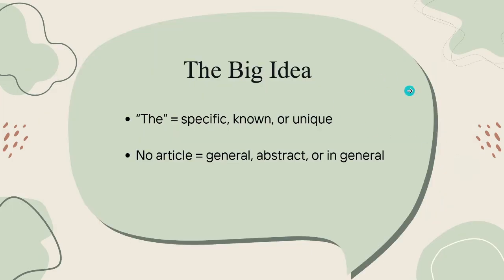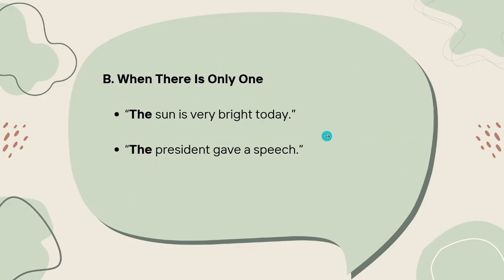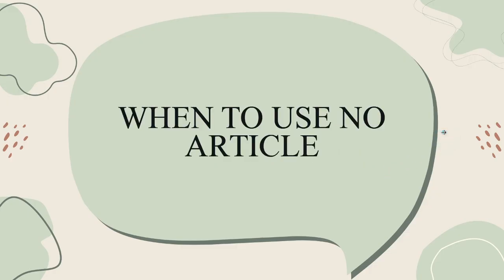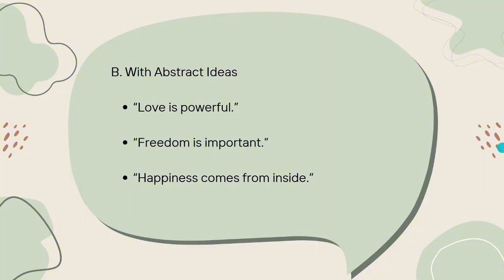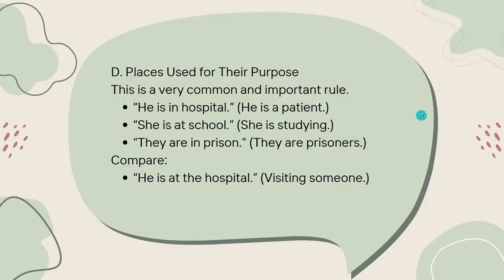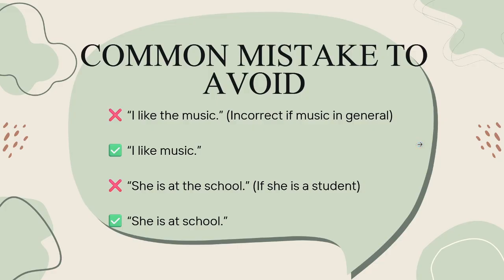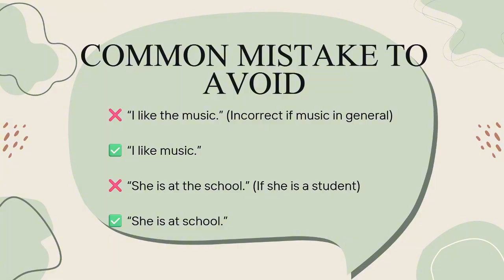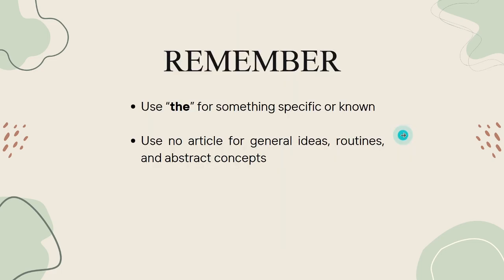THE or No Article? | When to Use ‘The’ in English (Easy Explanation for Beginners)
Do you struggle with knowing when to use “the” and when to use no article in English?
In this lesson, you’ll learn the difference with clear rules, real-life examples, and a short story designed for beginners.

In this video, you will learn:
• When to use “the” for specific or known nouns
• When to use no article for general ideas
• Common situations with places like school, hospital, and prison
• Frequent mistakes English learners make

This lesson is perfect for A1–A2 English learners and anyone who wants to improve their grammar naturally.